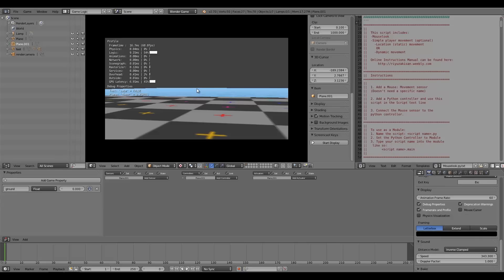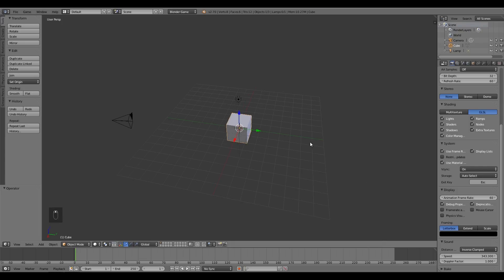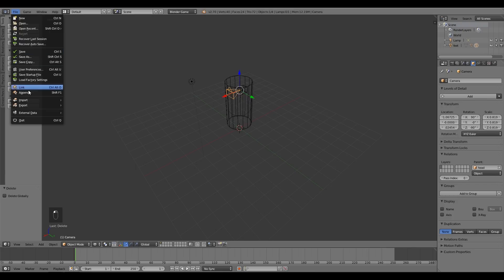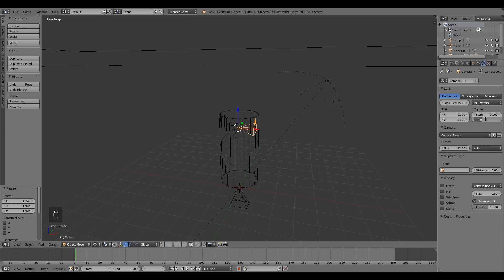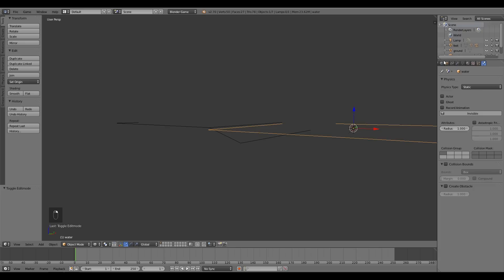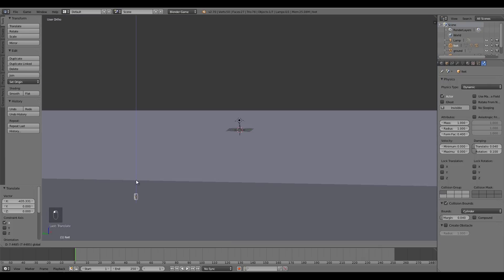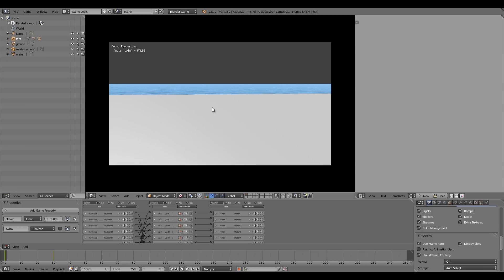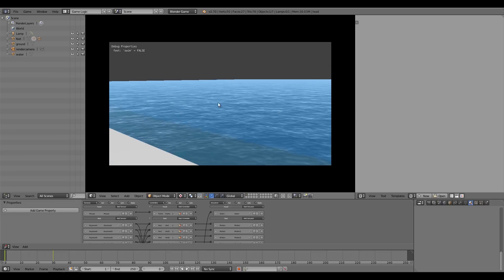How to add Water Mechanics in BGE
In this tutorial I show you how to add water mechanics to your games in the blender game engine. We create a setup with logic bricks that determines the players movement speed as well as the camera height by how deep in the water the player is. This is all controlled using a ray sensor.

Likes comments and shares are all greatly appreciated!

Stay Inspired!